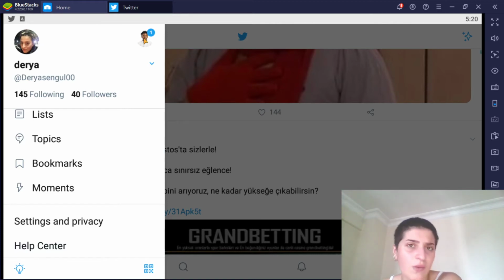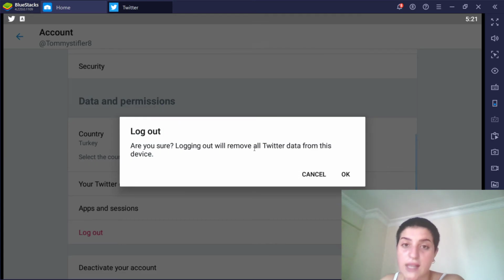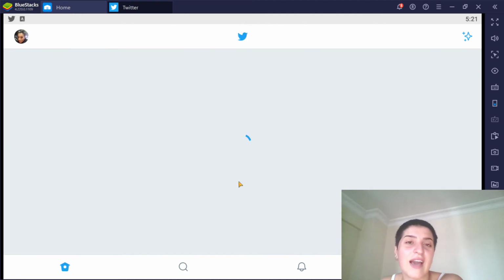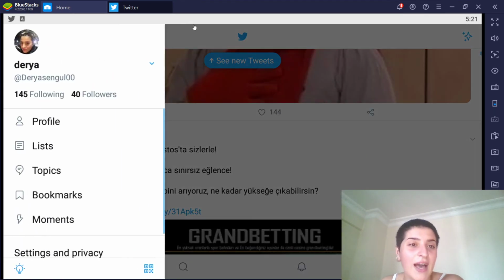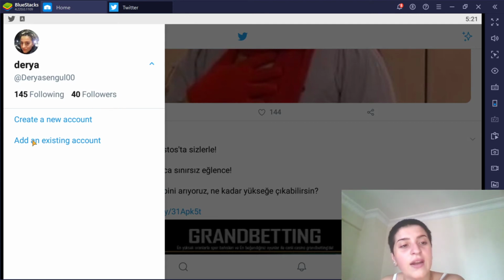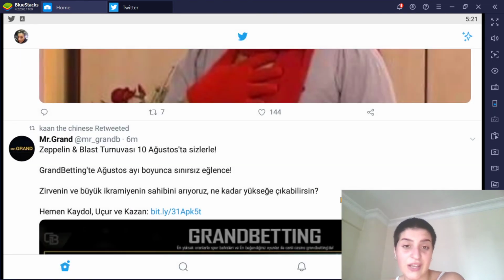How to Switch Between Accounts on Twitter on Mobile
Today, we can now use different accounts on a social media. Thanks to the Twitter you could manage multiple Twitter accounts on one app from your smart device. Now you can do the same thing on browser too.

You have long been able to manage multiple accounts using the Twitter app on iPhone, iPad, and Android, but until recently, you had to log out and back in to switch profiles using the social network’s web interface. Thankfully, that’s no longer a problem.
Before we begin, we should note that Twitter is slowly rolling out the ability to switch between accounts from the web. If the feature is not yet live on your account, it should be in a week or two.
Sign in to Multiple Twitter Accounts
When you’re ready to switch between accounts, head on over to Twitter’s website using your computer and ensure that you’re signed in to your primary profile.
Next, locate and click on your profile information in the bottom-left corner of Twitter’s home page.
A pop-up menu should appear. Select the “Add An Existing Account” button.
You will now need to enter the second Twitter account’s login credentials. When you’re done, click the “Log In” button.
If you have two-factor authentication enabled, you will be asked to enter the security code sent to your smartphone or authentication application.
Once you have successfully signed in to your account, you will be taken to that profile’s home page. You should see the new account’s information in the bottom-left corner.

Repeat these steps for any additional Twitter accounts that you may have.